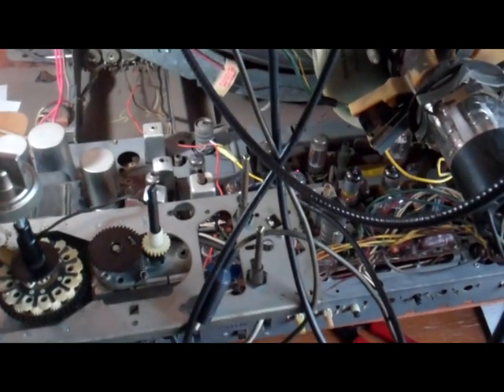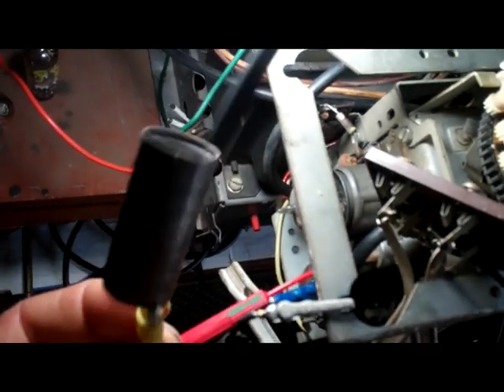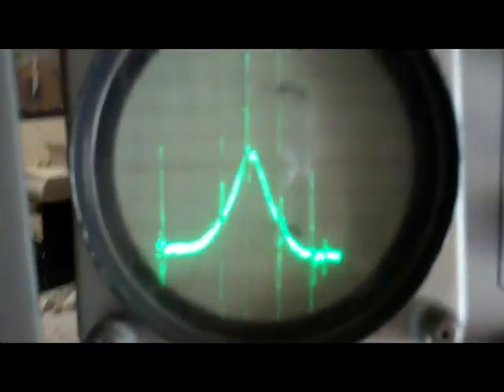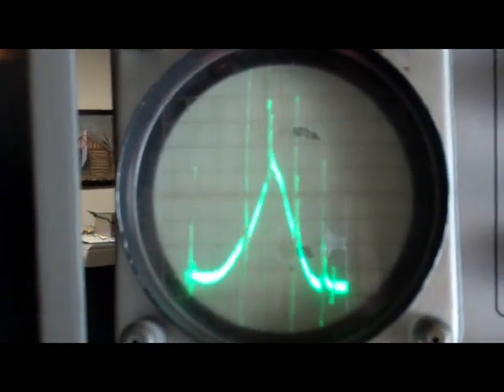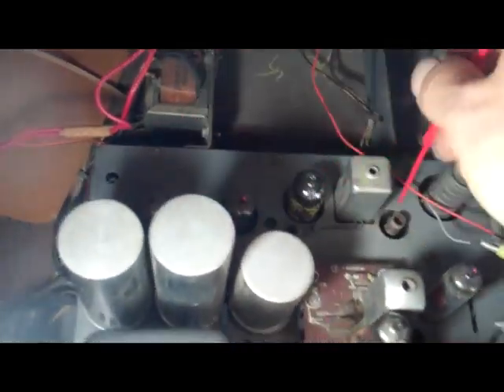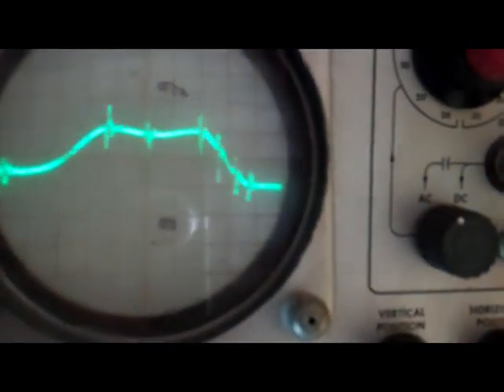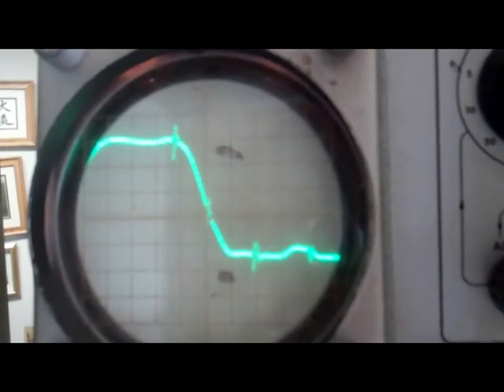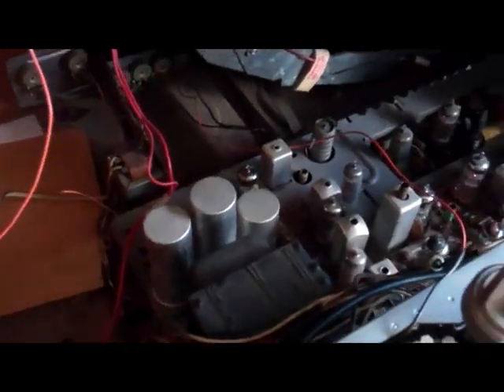CTC16 IF Alignment RCA CTC16 Color Television IF alingment using BK 415